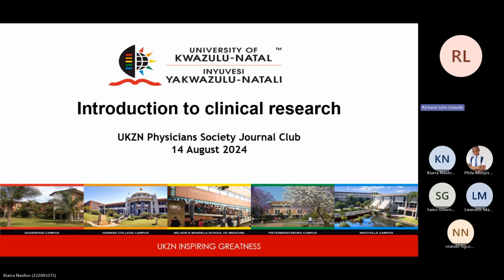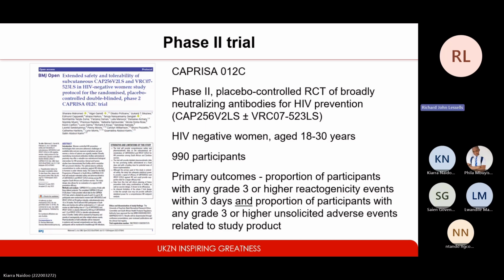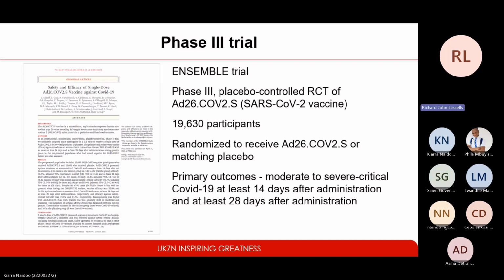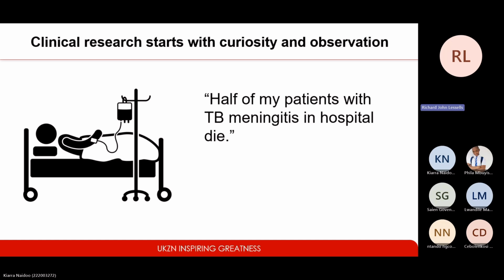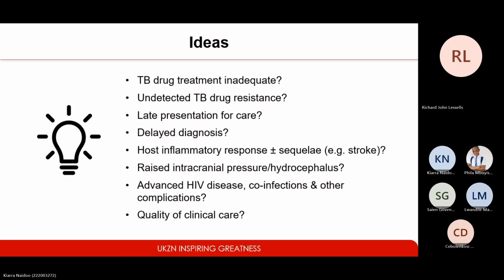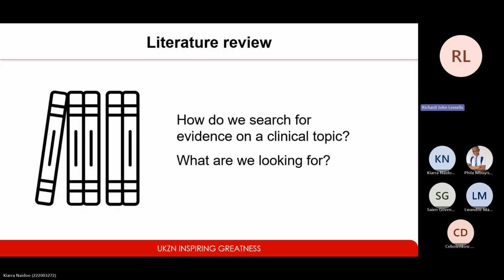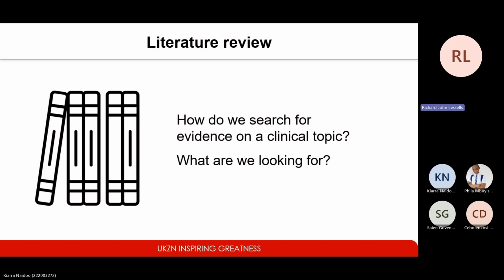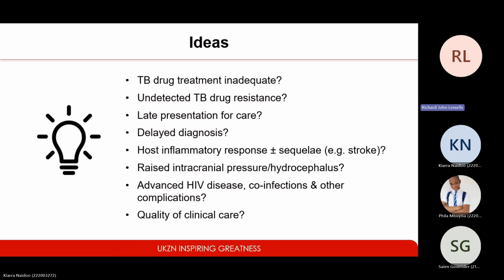The Journal Club Workshop - Session Two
Join us for Session Two of the Journal Club Workshop Series hosted by the UKZN Physicians’ Society, featuring Dr. Lessells. In this insightful session, Dr. Lessells delves into the art of reading and understanding research papers. He also provides a detailed overview of the various phases of clinical trials, helping attendees navigate the complexities of scientific studies. Perfect for students and healthcare professionals looking to enhance their research literacy and critical appraisal skills.